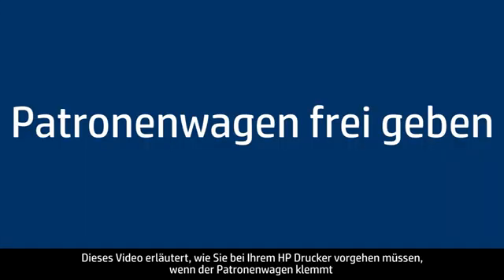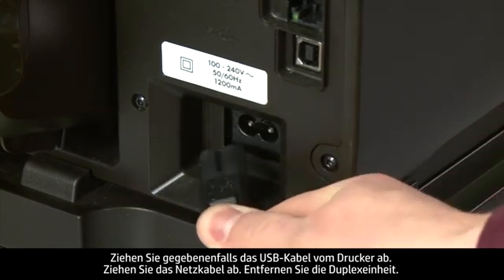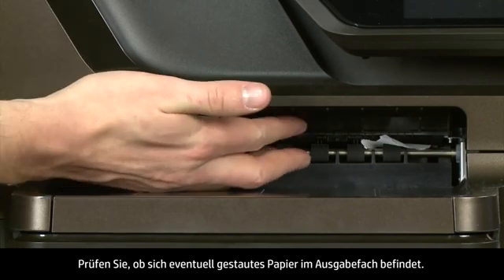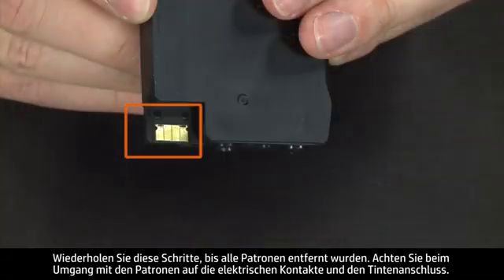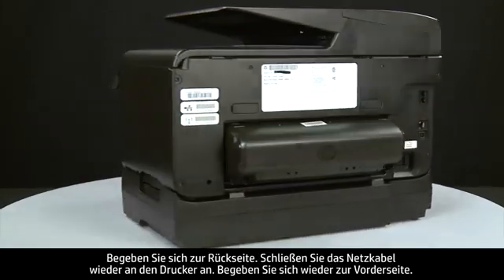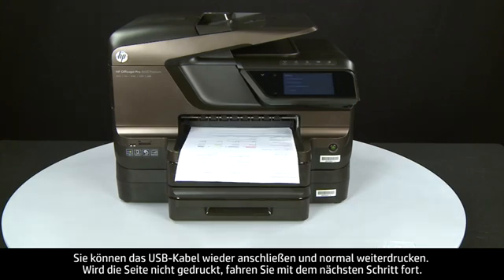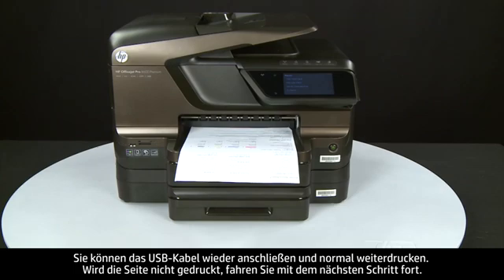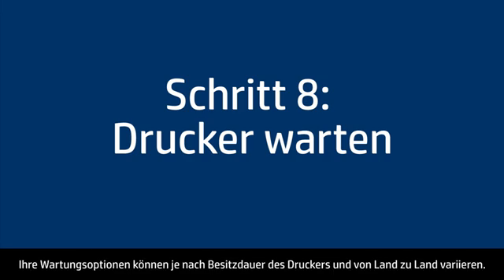Freigeben des Patronenwagens -- HP Officejet Pro 8600 e-All-in-One Drucker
Vorgehensweise bei einem HP Drucker, wenn der Patronenwagen klemmt und in einer Fehlermeldung auf dem Bedienfeld des Druckers oder Ihrem Computer auf den klemmenden Patronenwagen hingewiesen wird. Die gezeigten Schritte gelten für HP Officejet Pro...
Dieses Video wurde produziert von HP.